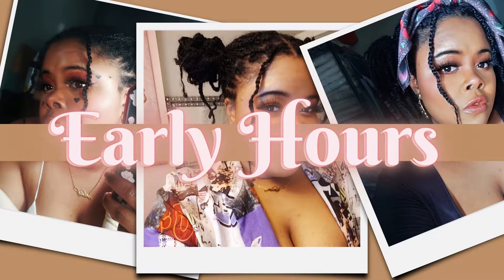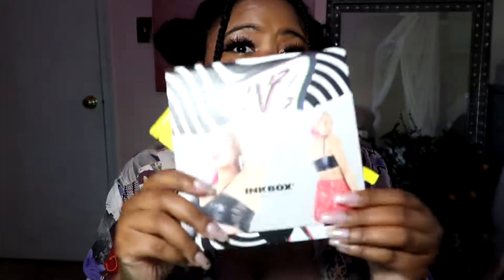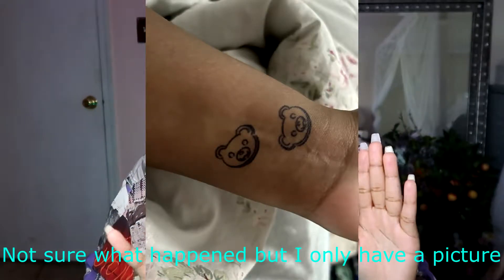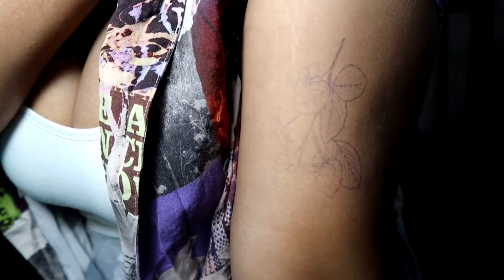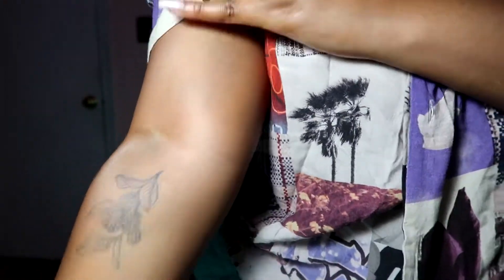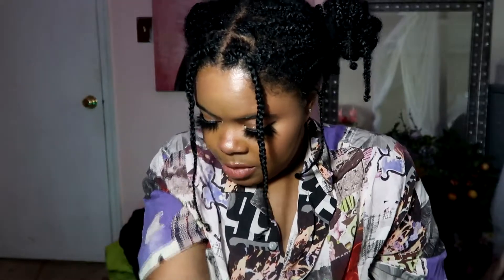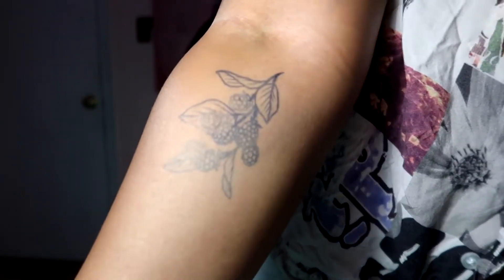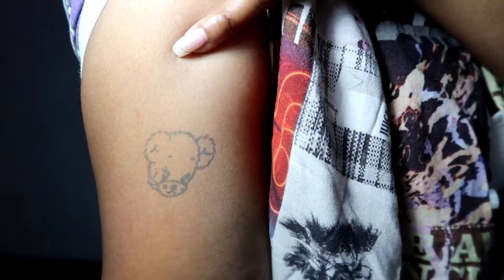New Tattoos?! | InkBox Review & Wear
Tattoos! Tattoos are the topic for today. I've been itching to get another tattoo so I decided to try out InkBox. InkBox is a site that has long lasting temporary tattoos that have no shine or stick to them. Once developed they look more like tattoos than any temporary tattoo I've had! They also have A LOT of choices to pick from. InkBox helped me find a tattoo I will probably get within the next month and I'm so excited. If you're itching for a new tattoo but don't know what you want or just want to play with art I really recommend InkBox! I hope you all enjoy my review and care for my new tattoos!